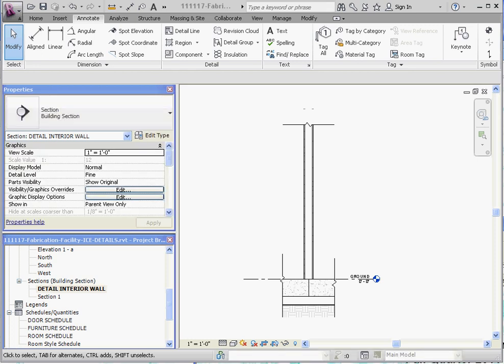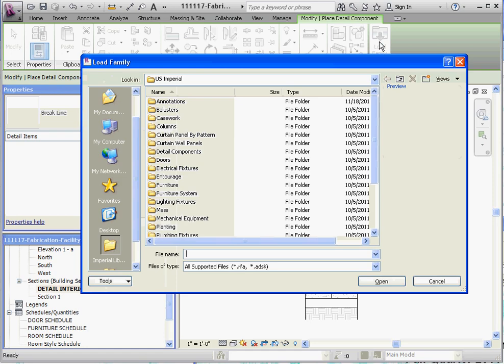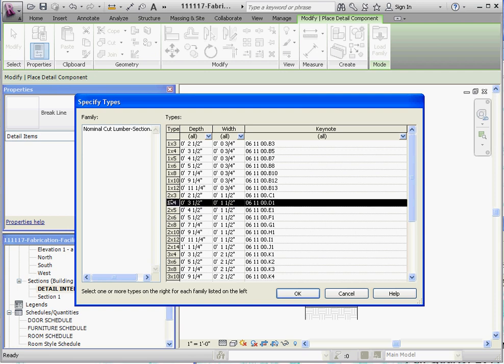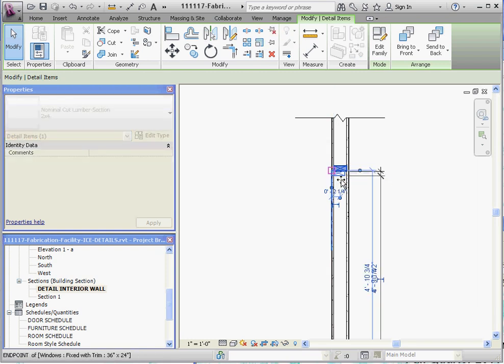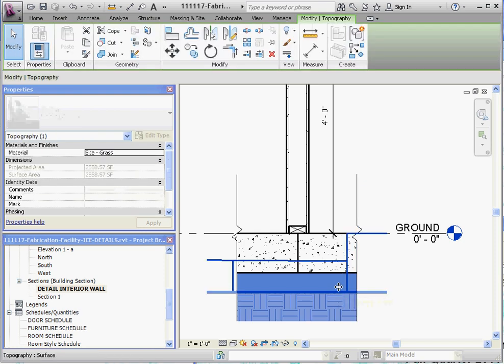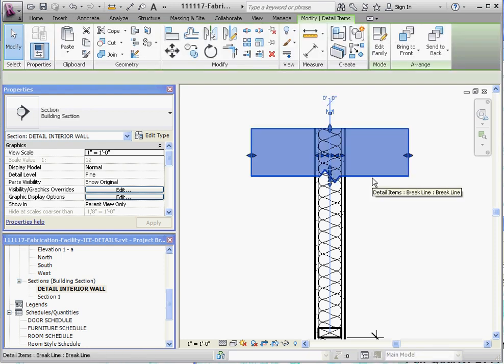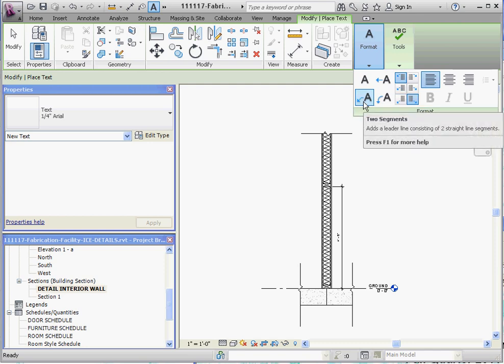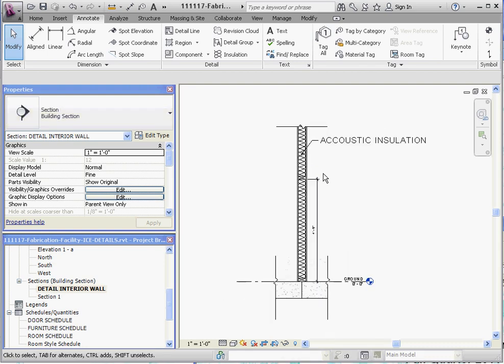Details and Detail Components Part 2, Modifying Break Lines, Lumber and Insulation Detail Components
Revit Architecture - Detail and Detail Component Demonstration - Part 2

This video demonstrates how to make modifications to your Break Lines and to load insert and modify a lumber and insulation Detail Component.